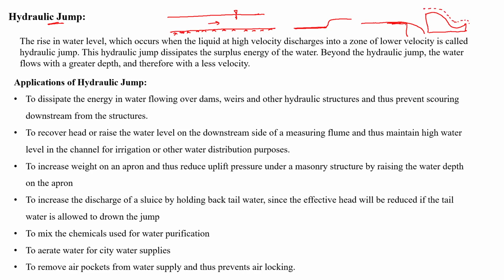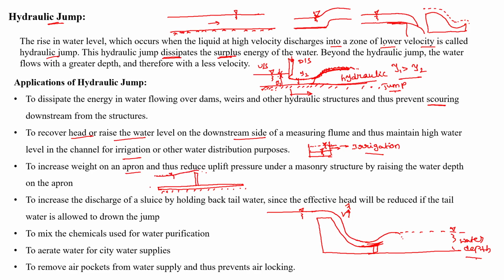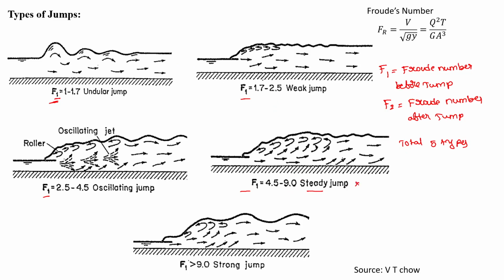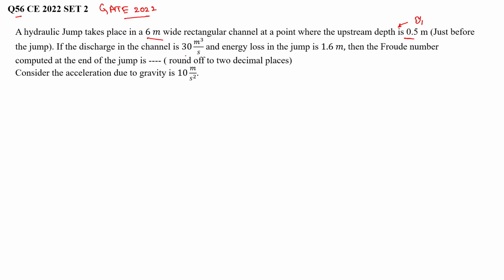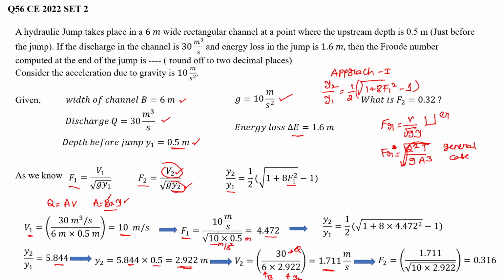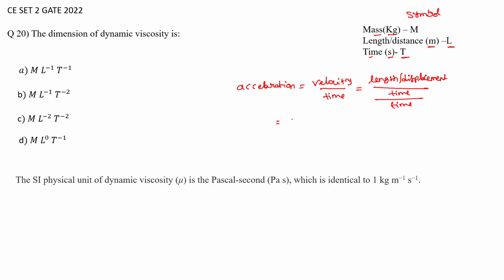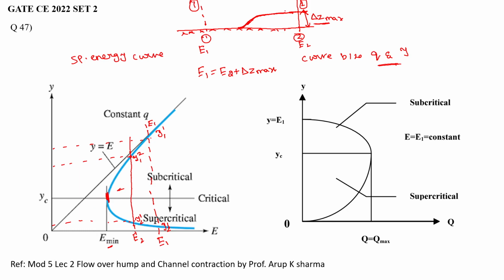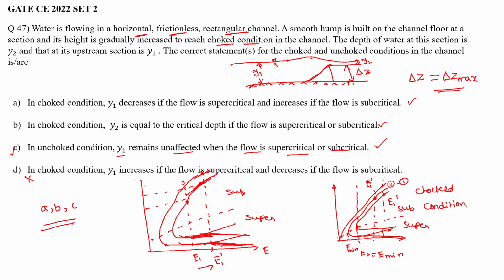PMRF Live Session 20 Sep 2022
Concept Covered: Hydraulic Jump